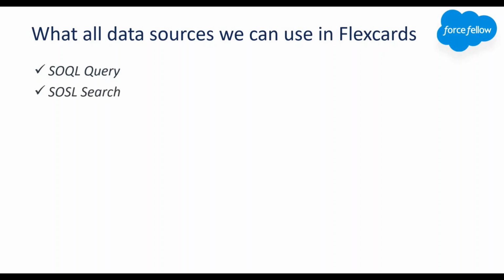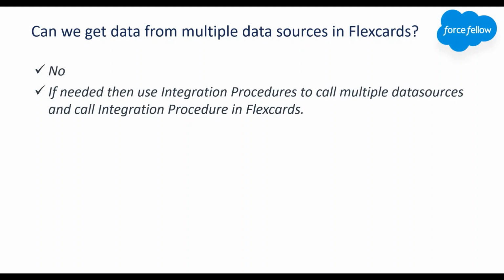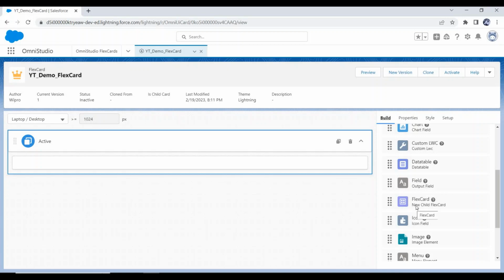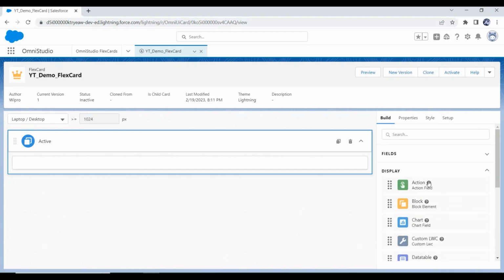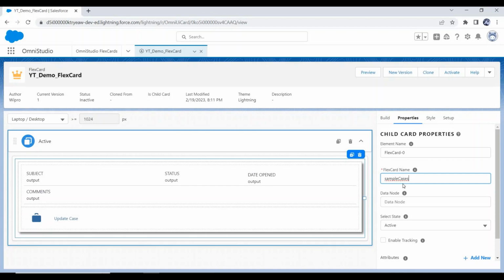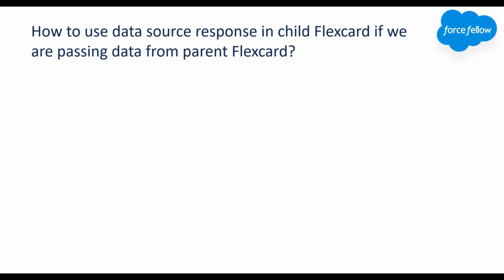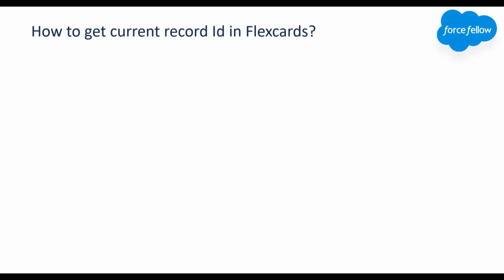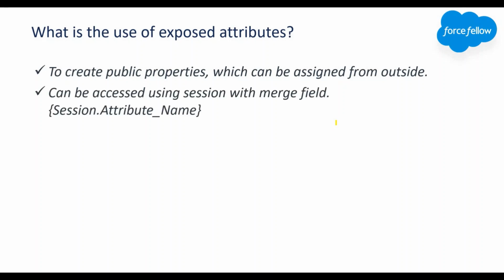Vlocity Omnistudio Interview Questions and Answers | Flexcards | Part 4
In this video, you will see basic interview questions and answers related to Flexcards, Which is part of digital experience layer in omnistudio. And this video covers below questions-

What is Flexcard?
What all data sources we can use in Flexcards
Can we get data from multiple data sources in Flexcards?
What all display elements we have in Flexcards?
What will happen if multiple states meet visibility criteria?
Can we use Flexcard into another Flexcard?
How to pass data from parent Flexcard to child?
How to access data in child Flexcard which are passed from parent Flexcard?
How to use data source response in child Flexcard if we are passing data from parent Flexcard?
How to pass data from child Flexcard to parent?
Can we call LWC component into Flexcards?
How to get current record Id in Flexcards?
What is the use of session variables in Flexcards?
What is the use of exposed attributes in Flexcards?